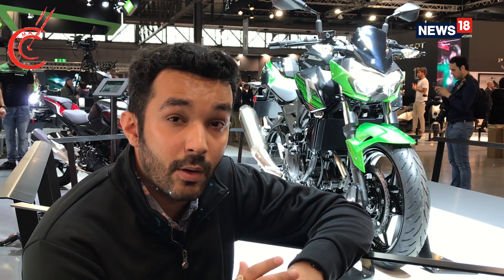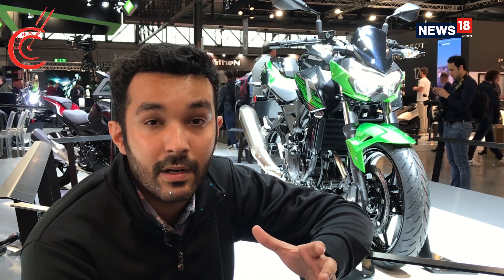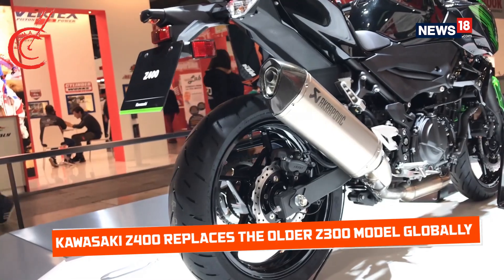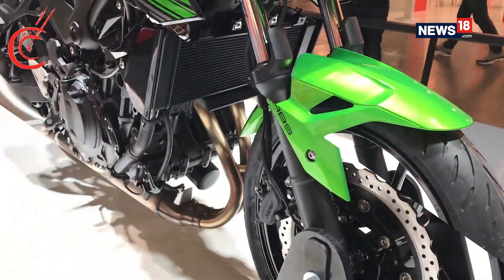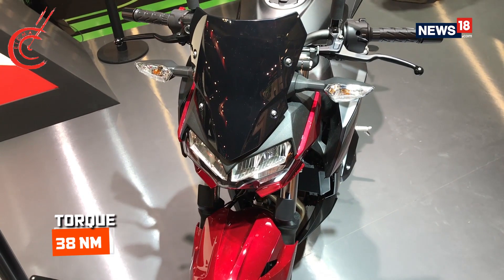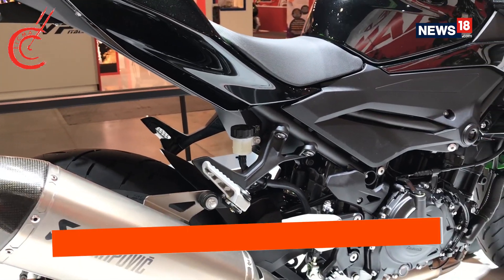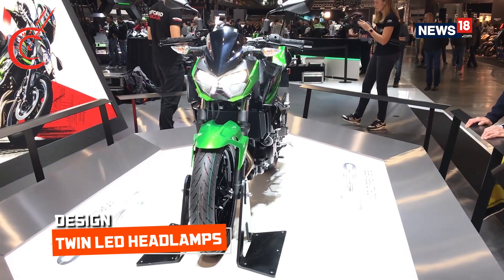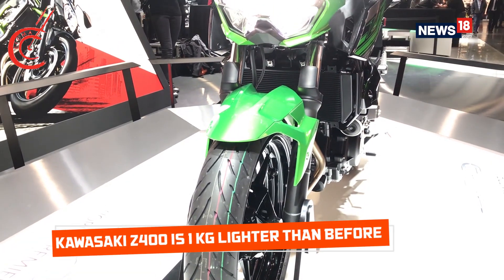2019 Kawasaki Z400 First Look Review | EICMA 2018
2019 Kawasaki Z400 First Look Review | EICMA 2018

The Kawasaki Ninja 400 is a popular motorcycle in India. However, at EICMA 2018, Kawasaki unveiled a street-naked version of the Ninja 400, which replaces the Z300. Here’s our first look of the 2018 Kawasaki Z400.

to know more about the latest happenings in the auto industry and read more interesting stuff.

Don't forget to tune into the show every Saturday at 12.30 PM, 7:30 PM and Sunday 1:30 PM only on CNN-News18